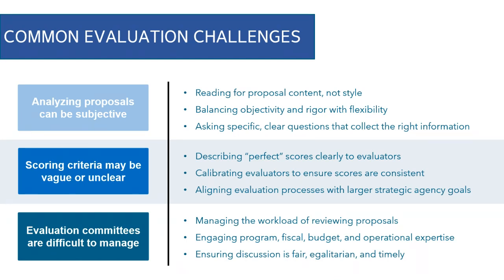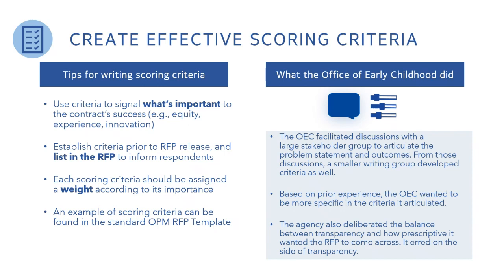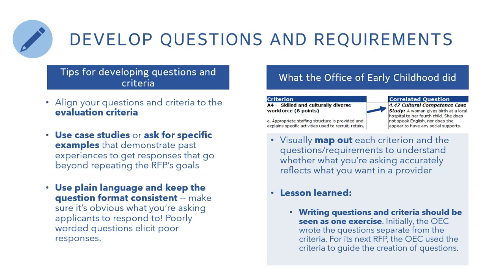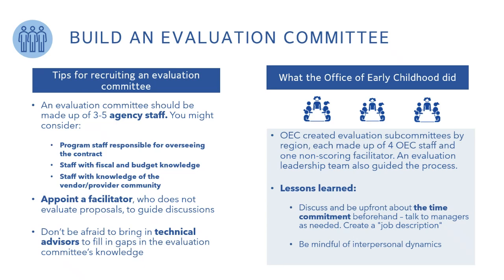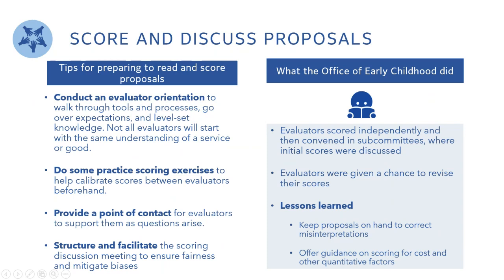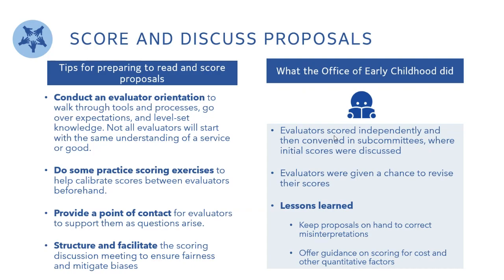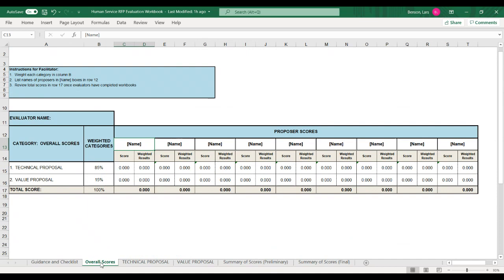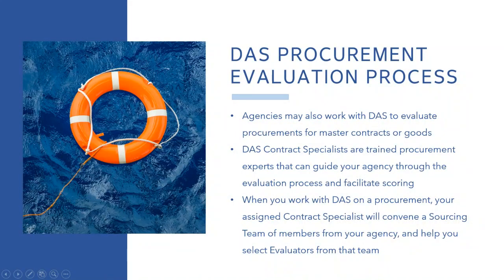Proposal Evaluation Training Dec 14 2021